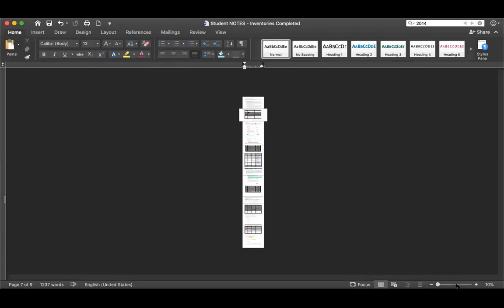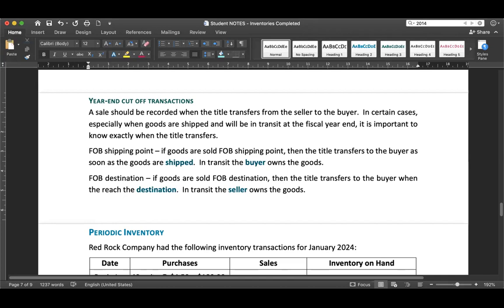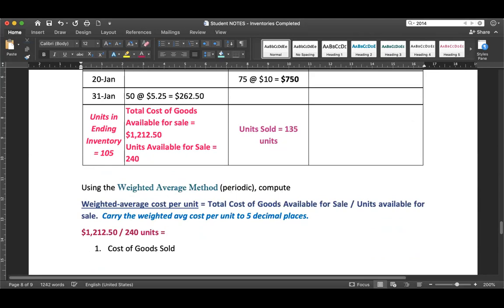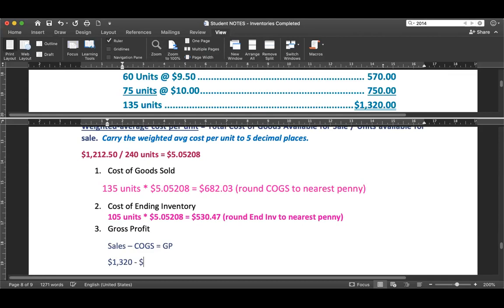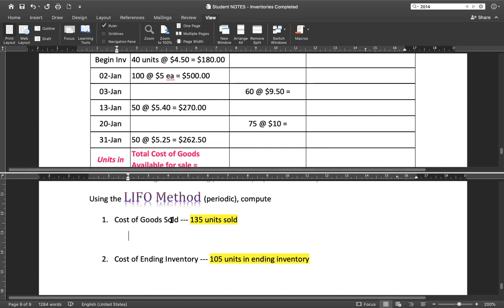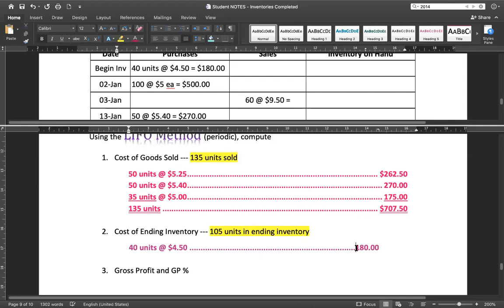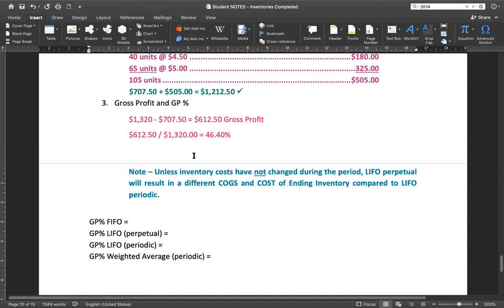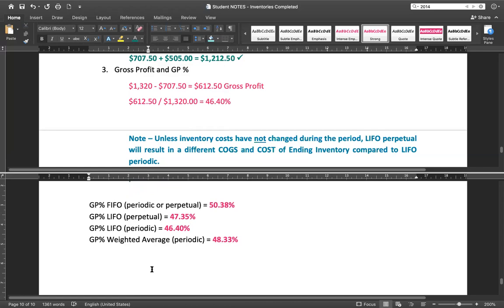ACCT 220 - Periodic Inventory & more